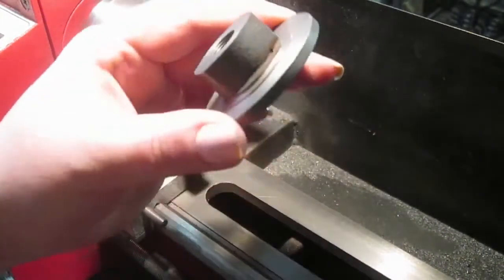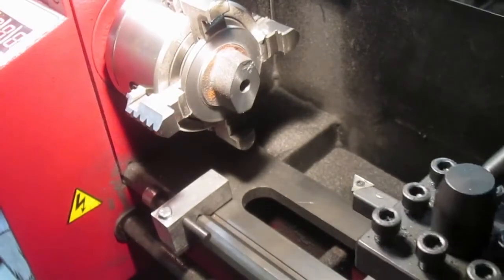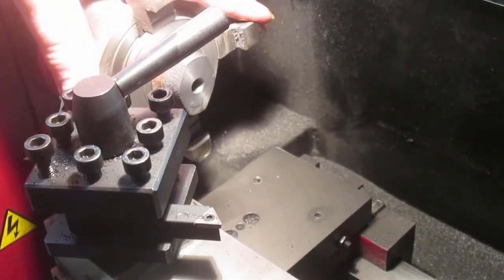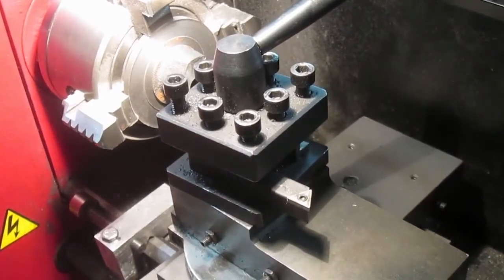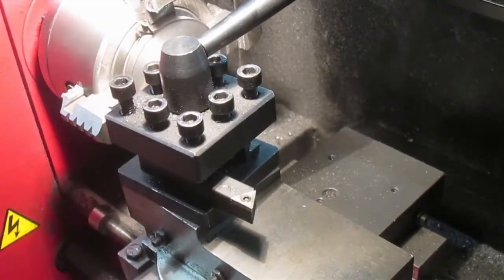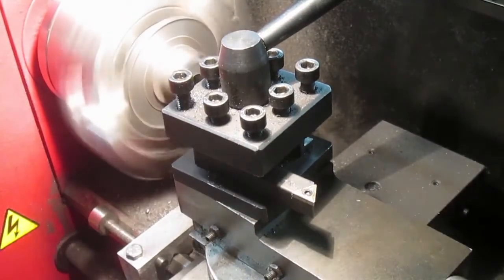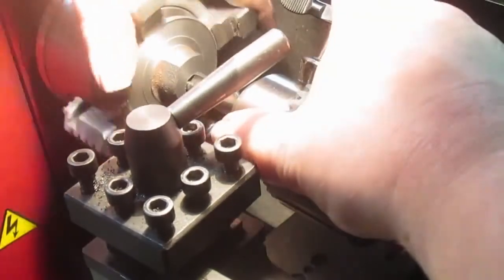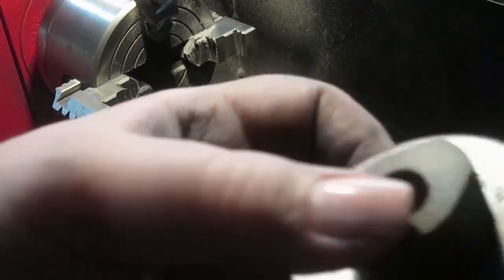Machining the rear cylinder covers for a 5" gauge steam loco - part 2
The ongoing saga of making the cylinders for my 'Blowfly' 5" gauge steam loco.
In part two of machining the rear cylinder covers I turn the casting around in the chuck, remove the chucking spigot, machine the front face and gland boss, and do a little maths.
My voice is so scratchy in this; that's what happens when you don't talk much day-to-day.